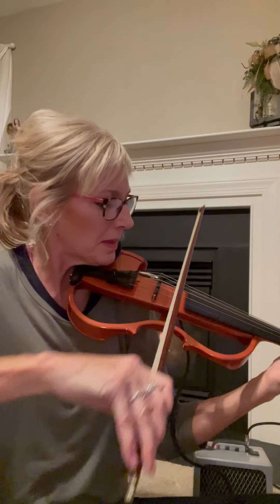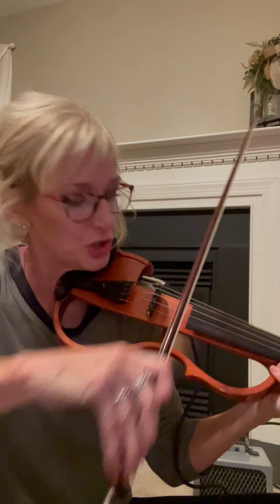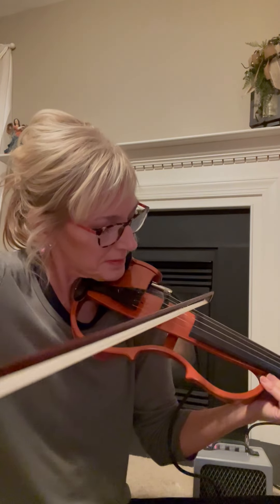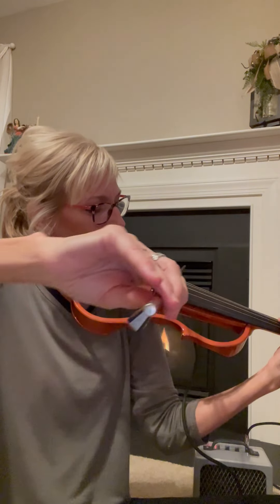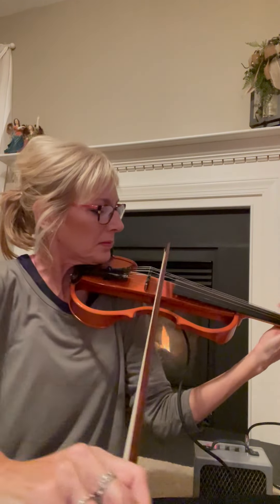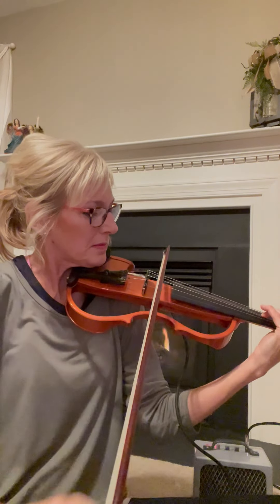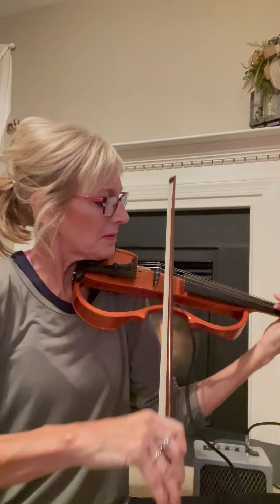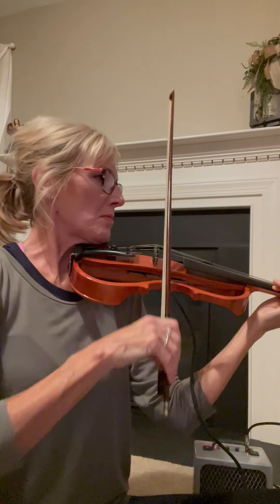Yamaha 5 String Electric Violin (audio)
This violin was purchased new in 2005.

It has been WELL cared for in a climate controlled home.

I mainly played it in church with our worship team.